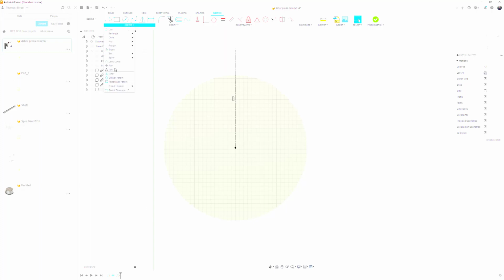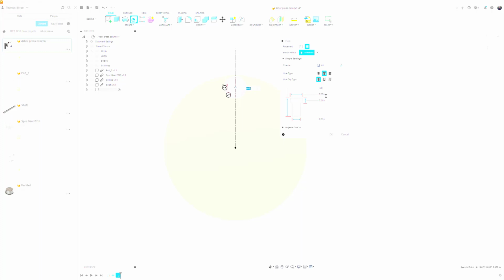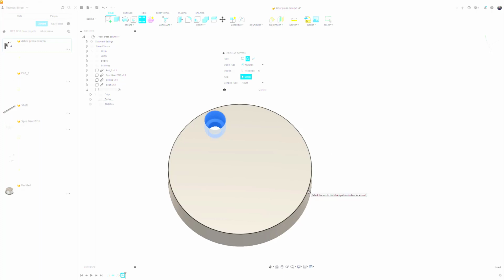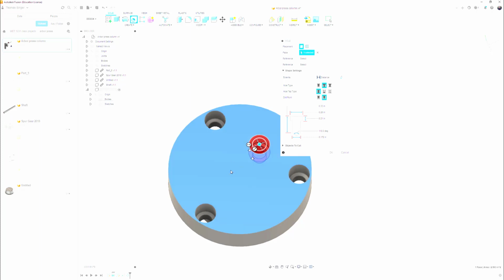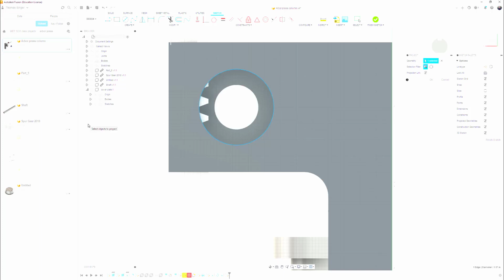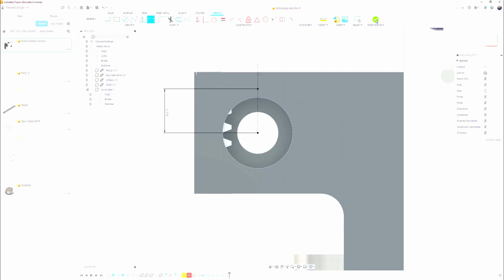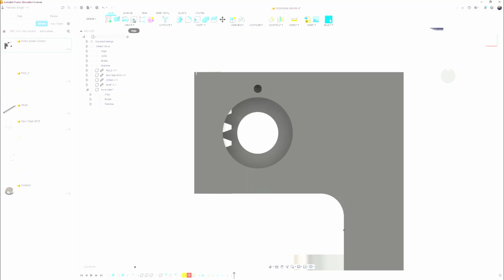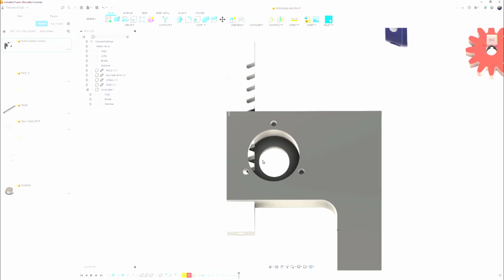Fusion 360 assembly model new part with pattern holes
Another part creation for the arbor press development system, the coverplate with patterned holes and adding partterned holes to an existing column.